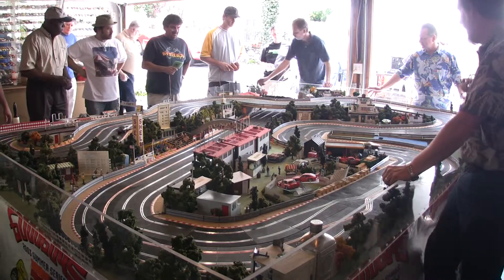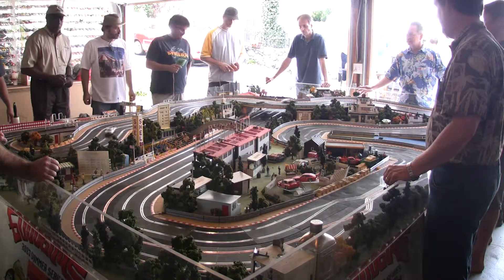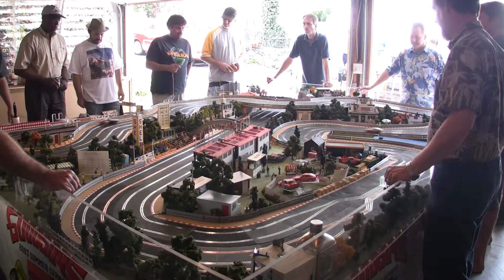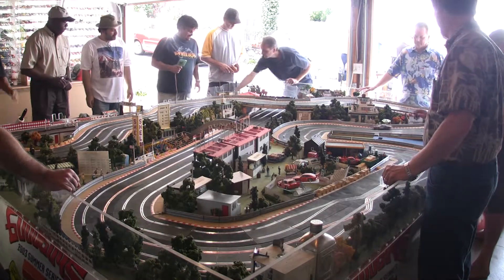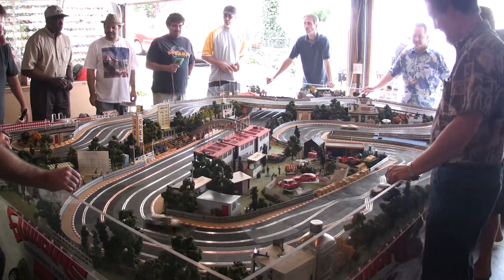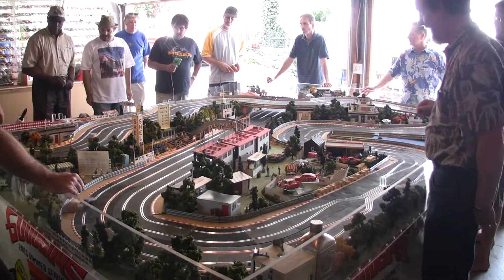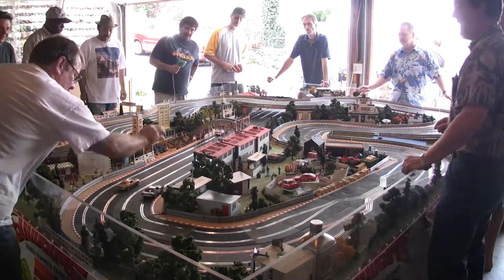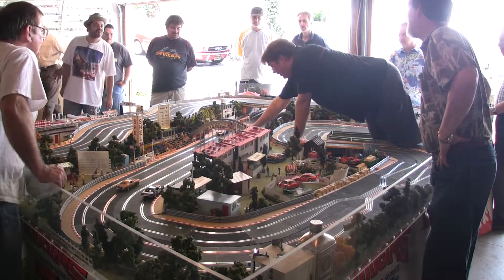Heat 7: FarrOutslotcars.com 2010-05 Driver's Championship series Trans Am Slot Car Race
If you have high-speed Internet, watch in HD! (Pause to allow extra buffering time for smoother playback).
Drivers race using lane assigned cars in rotation until all drivers complete four minutes each on all four lanes for total distance. This race features Scalextric and SCX Trans Am 1970 models.
Orange Lane: Javelin Jerry Grant
Green Lane: Mustang Boss 302 Parnelli Jones
White Lane: Camaro Z28 Chaparral
Red Lane: 'Cuda AAR Dan Gurney
This video is provided for F.O.R.C.E.  club participants' review and not intended as proper entertainment.
FarrOutslotcars.com